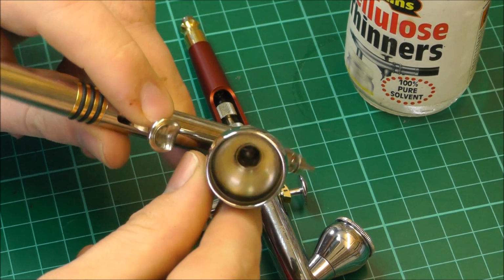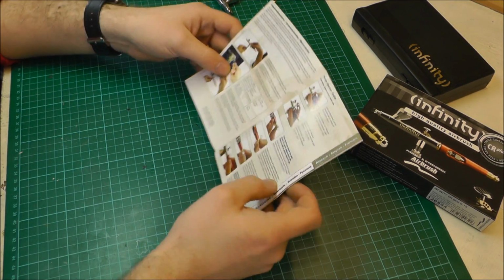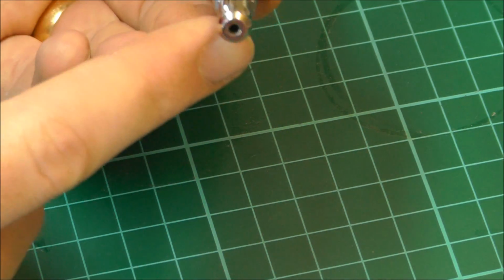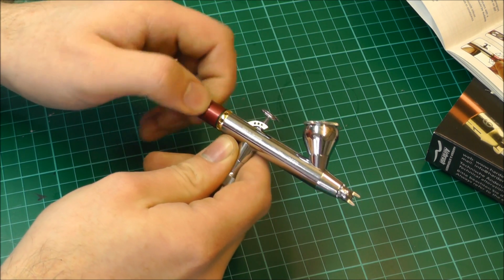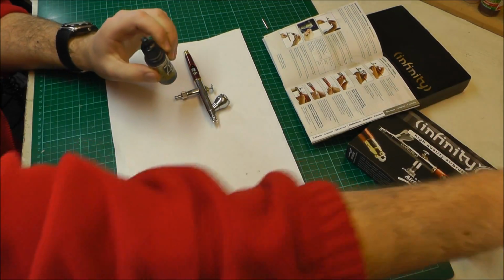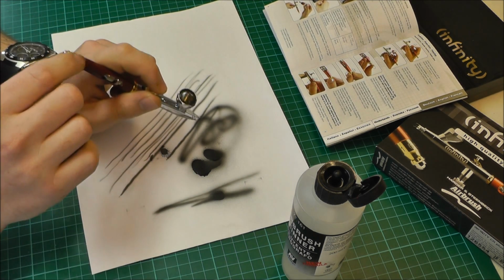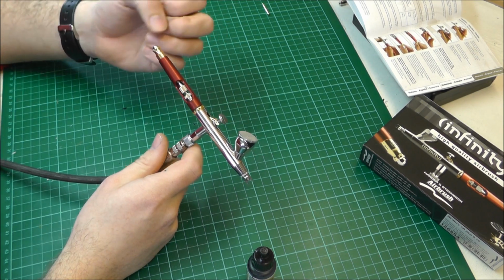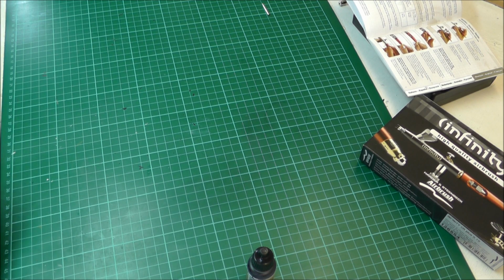Product Review : Harder & Steenbeck : Infinity CR plus Airbrush